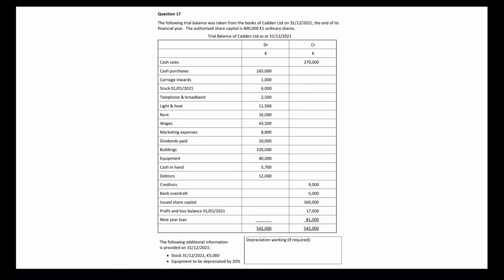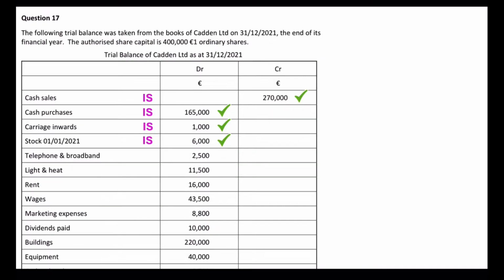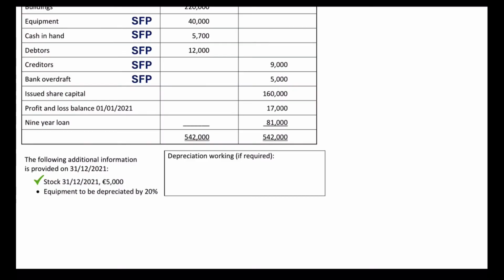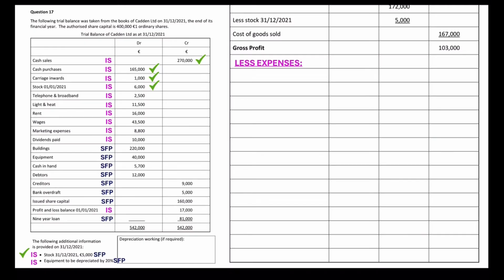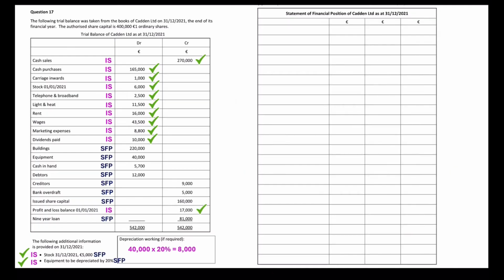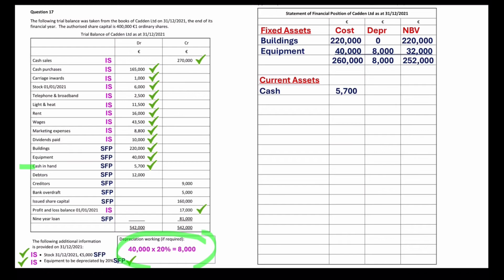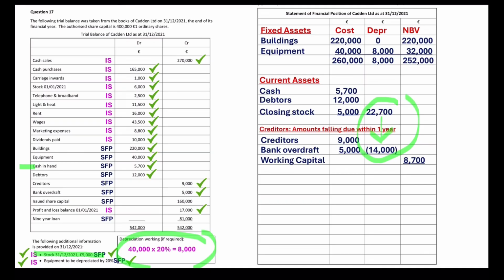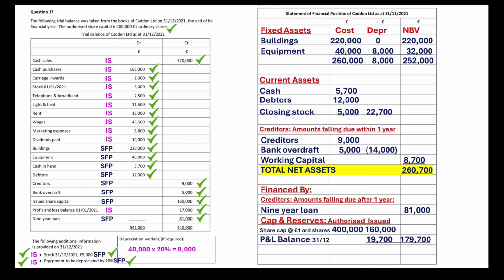Junior Cycle 2022 Final Accounts Long Question